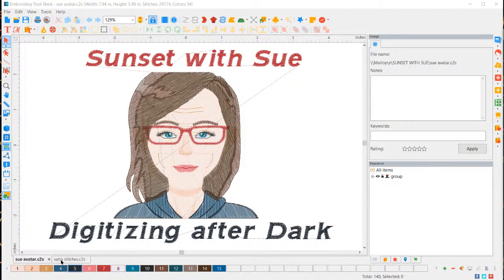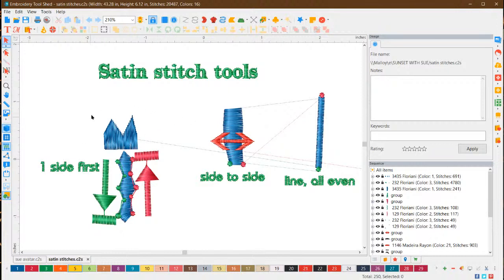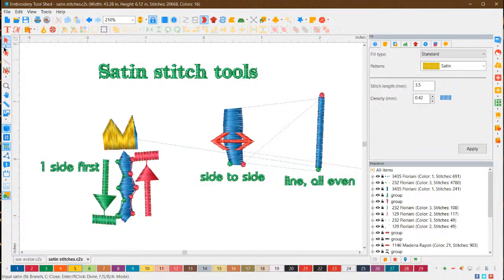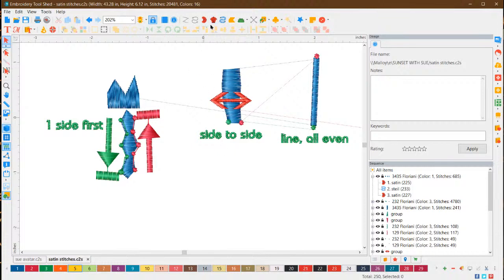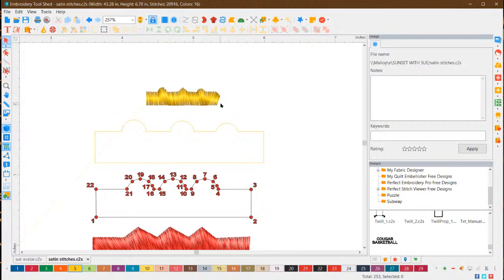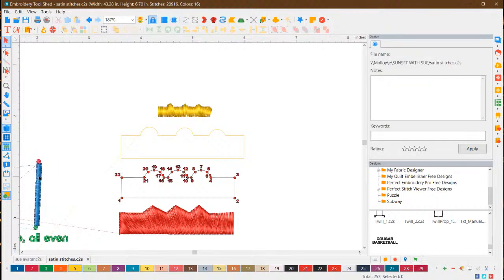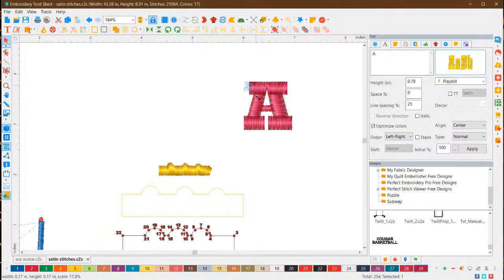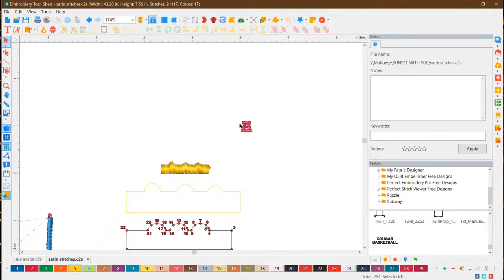Everything you need to know about SATIN STITCHES (Part 1)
Sunset with Sue:  Digitizing After Dark!  In this video, we are going to talk about satin stitches, the different types of satin stitches and how and when to use satin stitches.   In the next few classes, we will keep using satin stitches and shapes to create some beautiful embroidery designs.

1.  DIME (Designs in machine embroidery) has awesome machine embroidery tools and ideas!
2.  IF YOU WANT TO GET EMBRILLIANCE OR UPGRADE EMBRILLIANCE
3. Looking for Sweet Pea designs that I use in the stitch alongs?
4. Questions? join our Facebook group OML EMBROIDERY UNIVERSITY
5.  Anita Goodesign Embroidery Fanatics Facebook group
7.  Looking for the OML Embroidery's designs?  GO SHOPPING

OTHER THINGS I HAVE:
Floriani Thread
Gunold Thread

OML Embroidery
Sue Brown